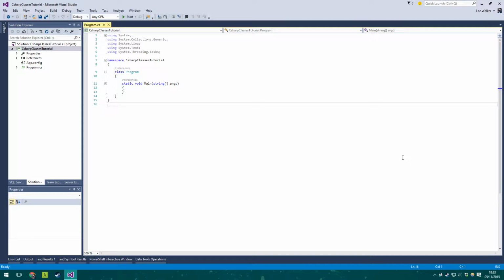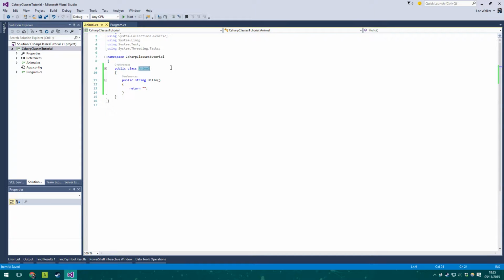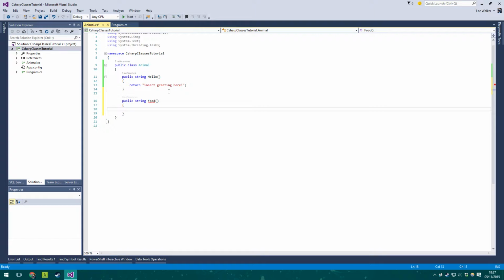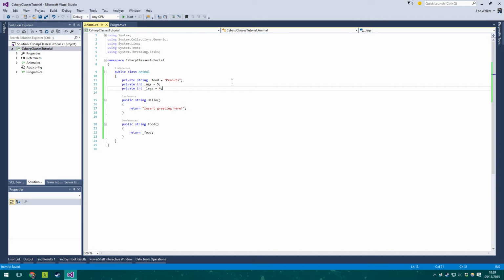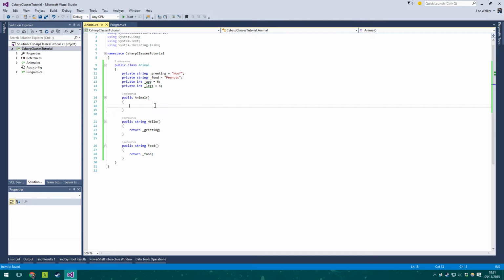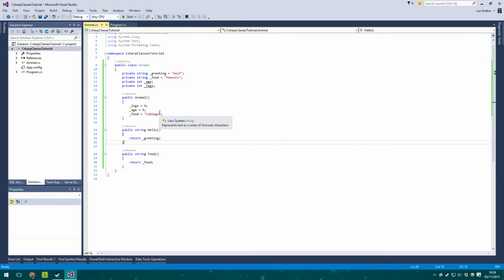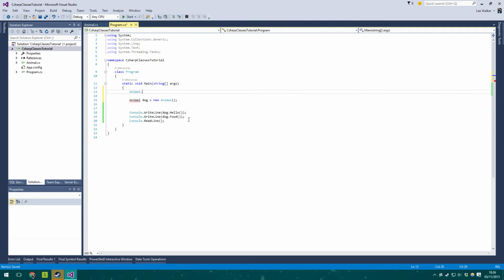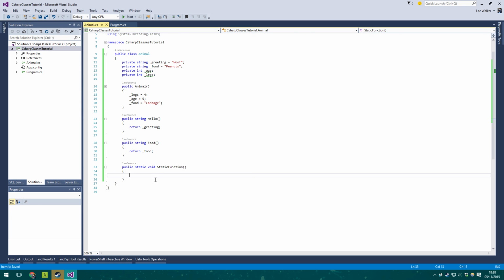Beginner Programming: C# - Episode 4 -- Classes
In this series, I demonstrate the beginnings of the C# programming language.

In this particular episode, I demonstrate Clases